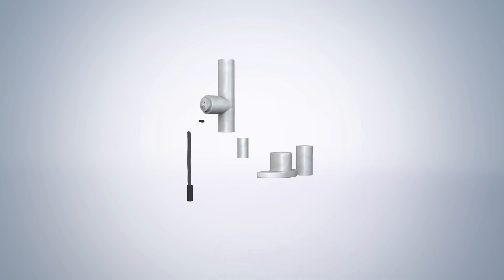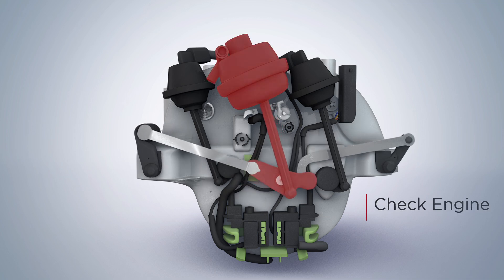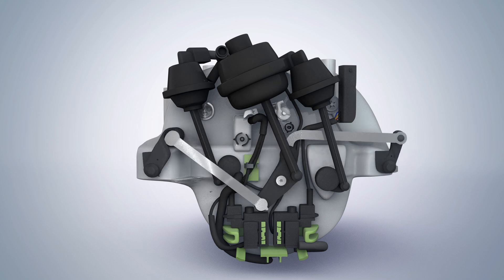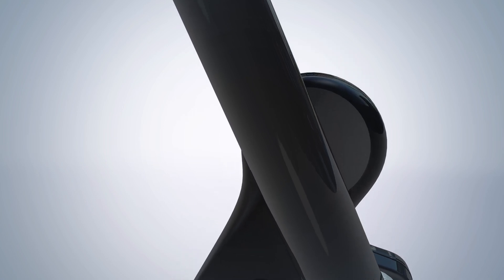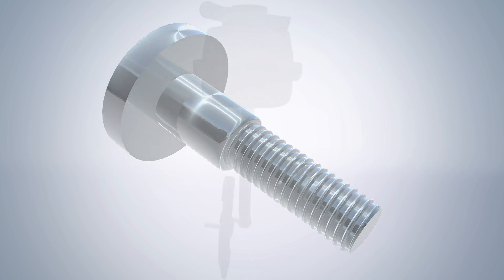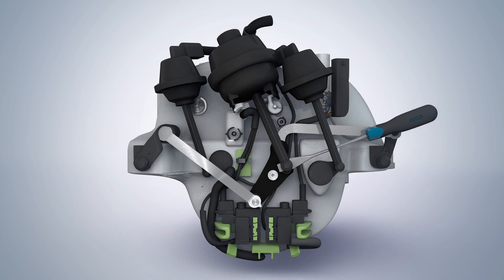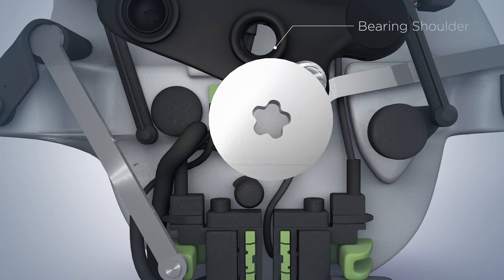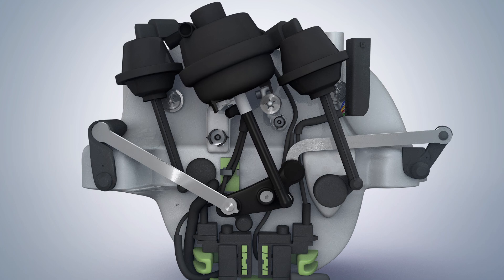Mercedes Intake Manifold Swirl Flap Repair Kit 272 140 2401 R-PRM for Lever and Actuator Rod by URO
A common failure inherent to intake manifold 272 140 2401 found in Mercedes-Benz M272 V6 & M273 V8 engines is breakage of the actuating mechanisms on the intake swirl flap system. These flaps are designed to create intake flow turbulence improving low speed engine performance, enhancing fuel economy, and reducing emissions. A failure in this system will be detrimental to engine performance including symptoms such as, poor idle, loss of power, check engine light with the code P2004, P2005, or P2006, amongst others, and failed emissions testing. In addition, if not repaired quickly it could result in damage to other costly emission control system components.

The central pivot lever is operated by a computer controlled vacuum actuator, which in turn operates the swirl flaps. As the intake manifold experiences carbon buildup, the flaps on the inside have to work harder and harder to open and close. This, in addition to being exposed to high under-hood temperatures, makes the plastic brittle and causes the weakest points of the system to fail.

Extensive testing and analysis by the URO Parts team has determined the most prevalent failures in this system are breakage of the plastic central pivot actuating lever and failure of the plastic vacuum actuator, due to either breakage of the plastic pull rod that operates the central pivot lever or from a rupturing of the internal operating diaphragm.

The plastic material used in the construction of intake manifold 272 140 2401 is the main source of the problem. Over time this less robust plastic material cannot withstand the constant heat cycles and mechanical stresses, therefore embrittling and weakening the material leading to inevitable failure. The URO Premium Intake Manifold Repair Kit 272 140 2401R-PRM is the only solution which solves all of these issues during your first and only repair.

At URO we wanted to make a replacement part that could withstand the heat, operate effortlessly, and be as light as possible. We turned to high-strength aluminum. The URO Premium kit provides a more robust swirl flap pivot lever featuring a permanent co-molded self lubricating Delrin center pivot bushing and left and right receiver cups for the swirl actuating levers. The new URO Premium actuator has been redesigned with a metal pull rod to withstand the engine heat, plus its stroke has been altered to eliminate the mechanical stresses of constantly bottoming out on the manifold stops. In addition, it is fitted with a long life high-temperature silicone diaphragm for added strength. Included in the kit is also a new pivot bolt made out of stainless steel to replace the original one should any damage occur from removal. The URO Premium intake manifold repair kit is not just a suitable replacement for when the part fails, but rather a redesigned part that fits flawlessly with the Mercedes-Benz image of excellence in engineering.

To install the URO Premium Intake Manifold kit typically requires removing the manifold from the car. Follow the standard shop procedures to remove the manifold.

Remove the original central plastic vacuum actuator by carefully prying off the push nut, unsnapping the actuating rod with a flat bladed tool from the central pivot lever, and carefully disconnecting the single vacuum line.

Next, use the flat bladed tool to remove the left and right metal flap connecting levers from the central pivot lever.

The pivot lever is now accessible to remove the central bolt using a T30 Torx bit. We provide a new pivot bolt as these tend to strip easily upon removal.

Install the URO Premium aluminum central pivot lever using the newly provided pivot bolt noting the correct orientation. It is recommended that a small amount of silicone grease be put on the bearing shoulder of the central pivot bolt and blue medium strength thread locker be put on the mounting threads. Tighten the central pivot bolt to 7 to 8 foot pounds.

Put a small amount of silicone grease onto the ball studs of the right and left connecting levers and snap them into place on the central pivot lever.

Install the new URO Premium vacuum actuator onto the locating guides and push on the newly provided push nuts. Reconnect the vacuum hose to the upper canister body.

Next lightly grease the central pivot lever ball stud and snap the actuator rod onto the central pivot lever ball stud.

The newly repaired and upgraded manifold is now ready for reinstallation into the car. Make sure all fault codes are cleared upon completion.

The intake manifold needs to be inspected to ensure no excessive carbon deposits are present on the intake swirl flaps themselves. This could lead to binding and inconsistent operation even after the repairs and enhancements are completed. A simple cleaning with common intake aerosol cleaners is recommended anytime the manifold is serviced.